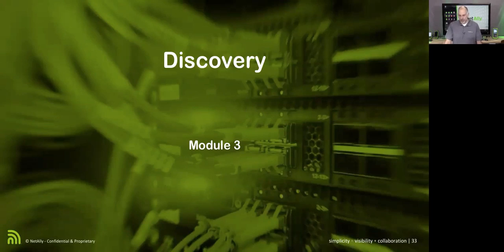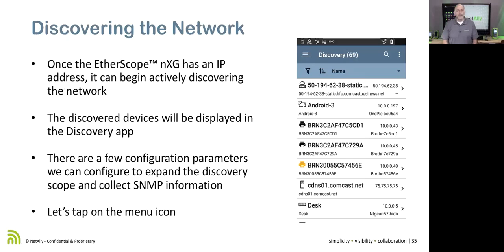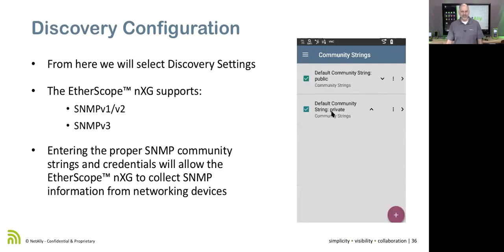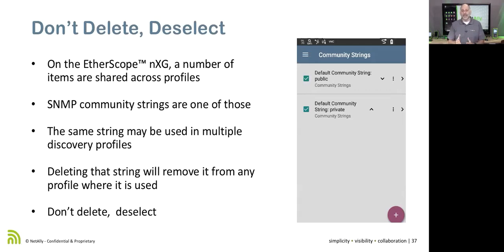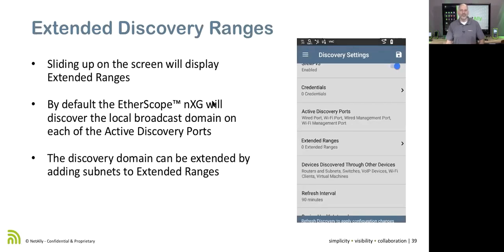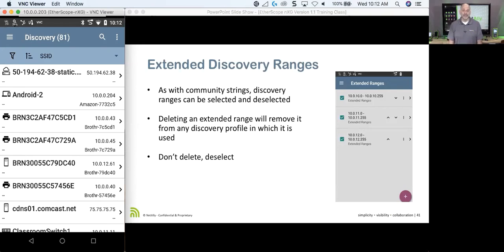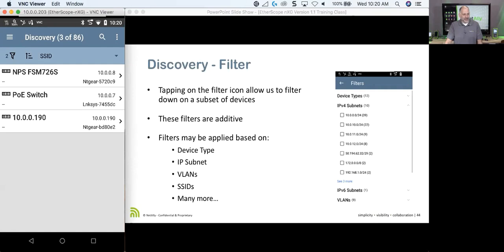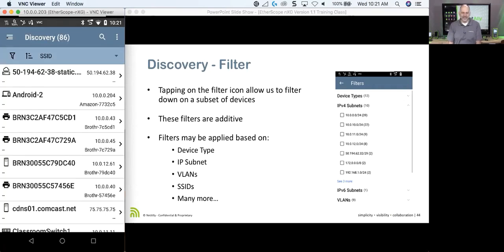EtherScope nXG Training - Discovery Module 3